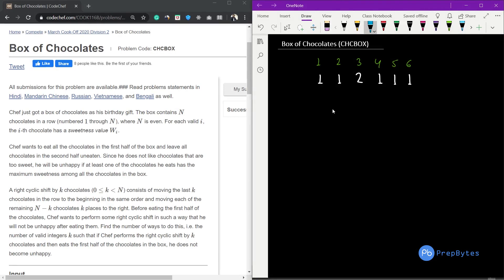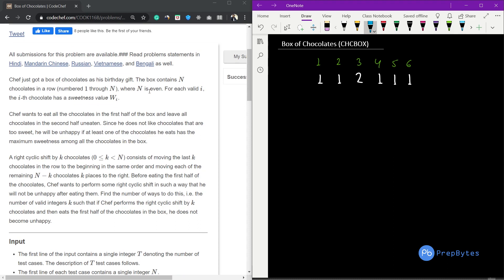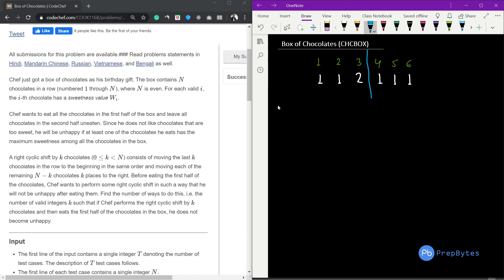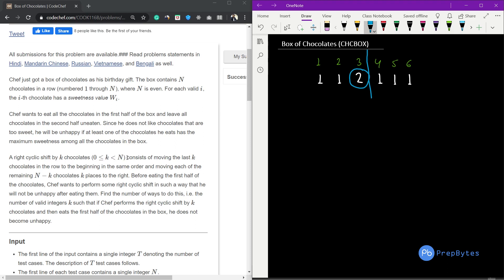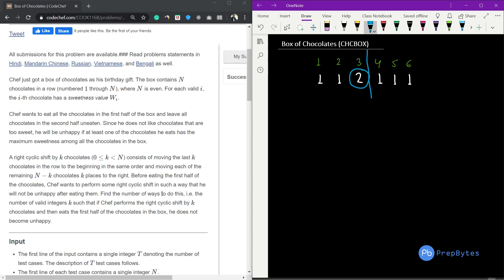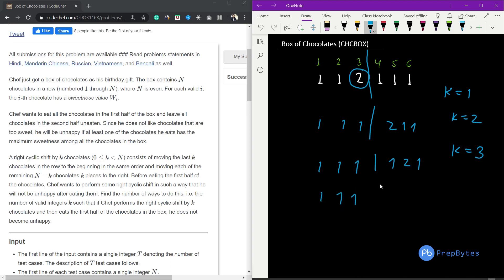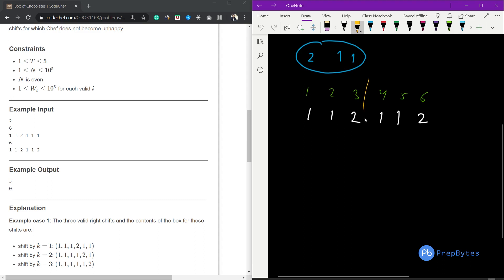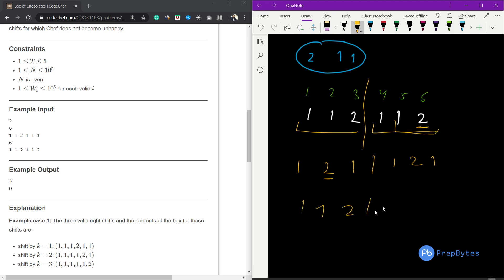CodeChef March Cook-Off 2020 | Box of Chocolates | CHCBOX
CodeChef March CookOff
Problem Name: Box of Chocolates
Problem ID: CHCBOX

Pre-requisite - Observation, Array